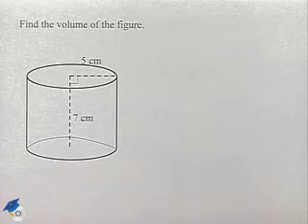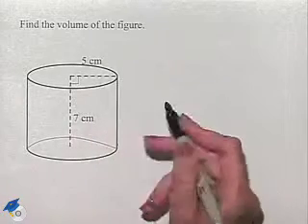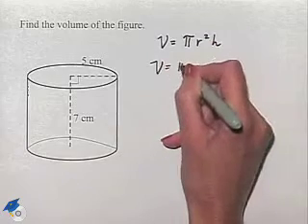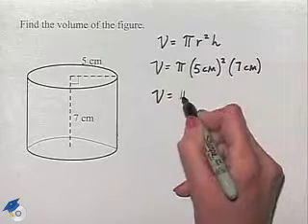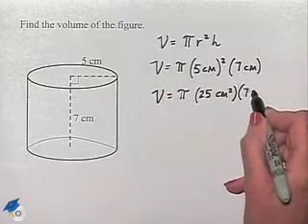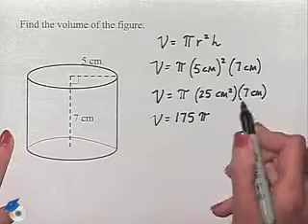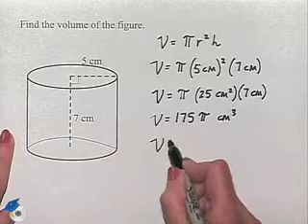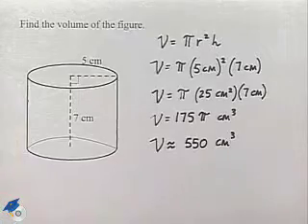Blitzer Thinking Mathematically Ch 10 Ex 18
A professor shows how to find the volume of a cylinder.